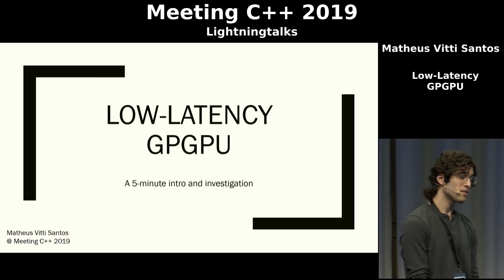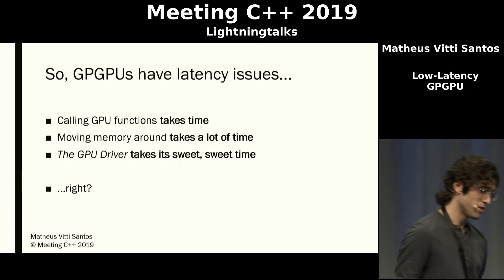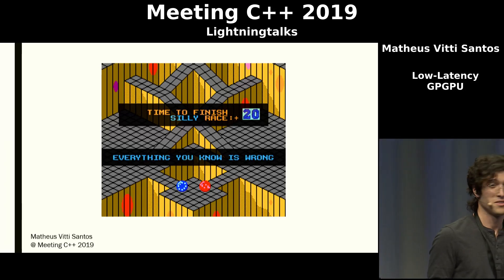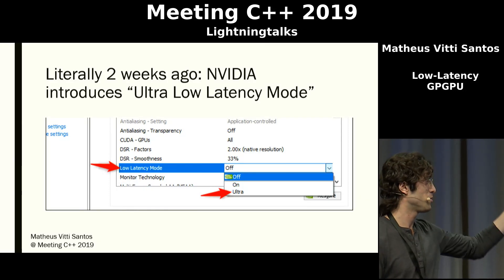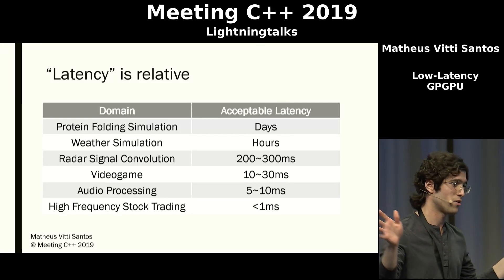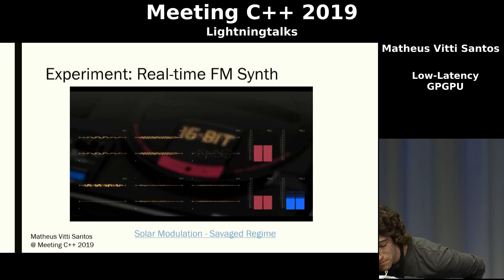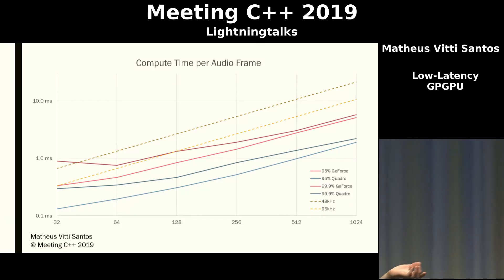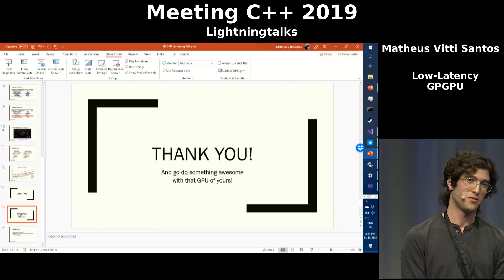Low Latency GPGPU - Matheus Vitti Santos - Meeting C++ 2019 lightning talks